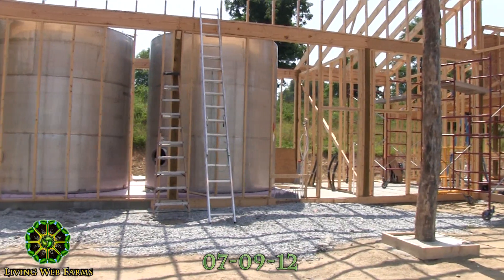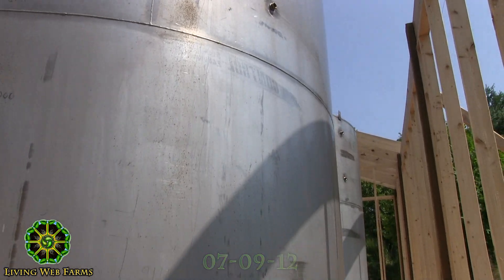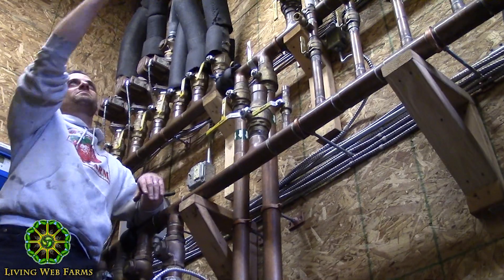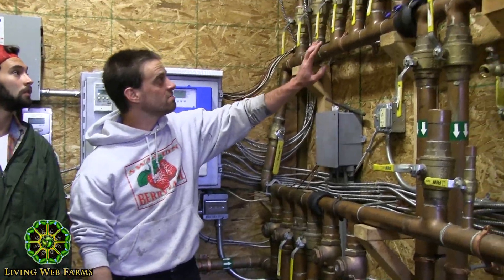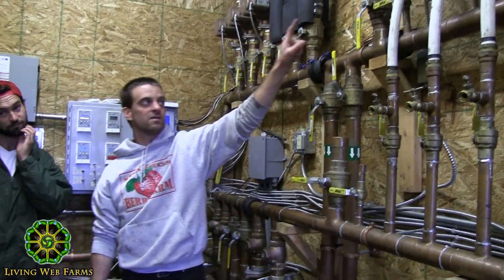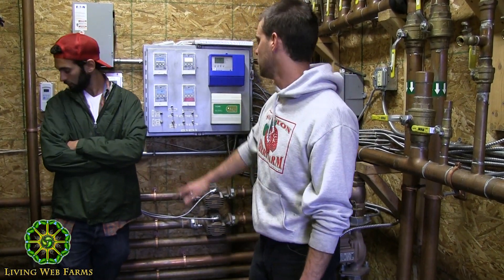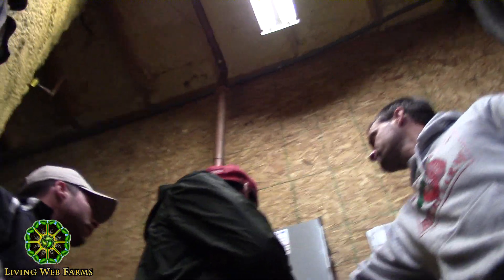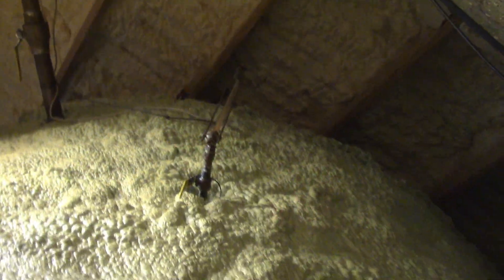Farm Scale Biochar Part 4 Energy Use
Bob Wells and Jon Nilsson of CharGrow, LLC give us an overview of biochar production at the Grandview Living Web Farm and talk about adapting farm scale biochar to various sized operations and applications. Discover why biochar is such a great carrier for soil microbiology and find out about how that affects the long term fertility of your farm or gardens. Get a tour of the fully integrated facility that uses the process energy to heat the adjacent greenhouse and kiln. Find out about CharGrow products that are ready to use for vegetables, flowers, trees and shrubs.